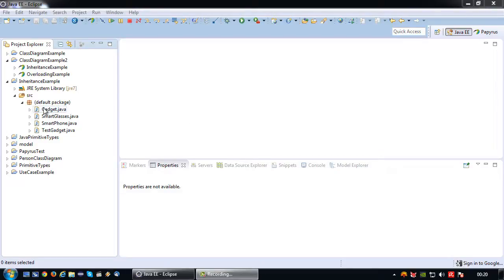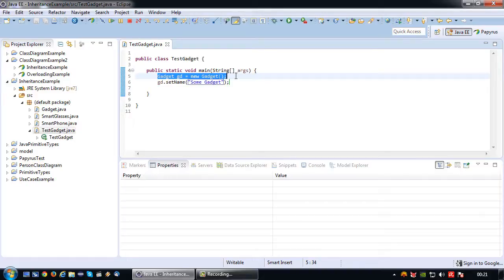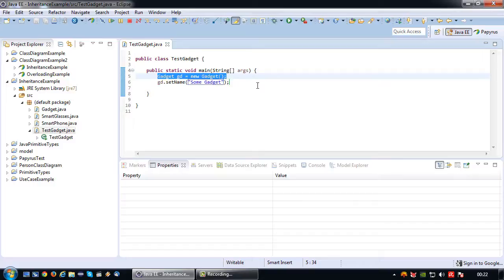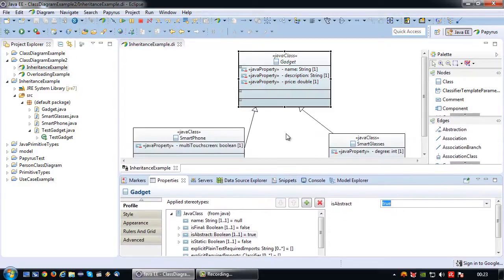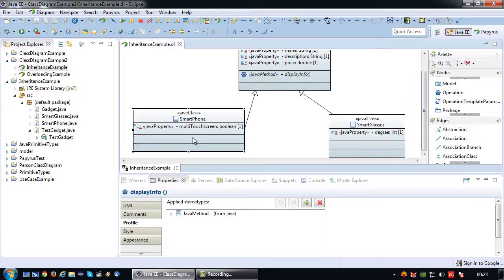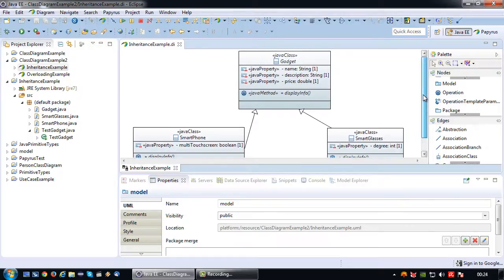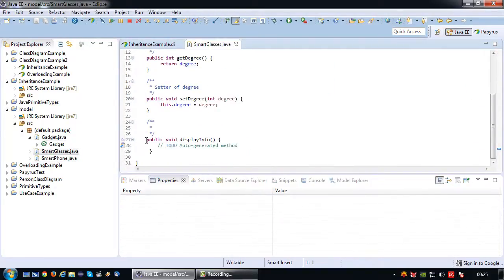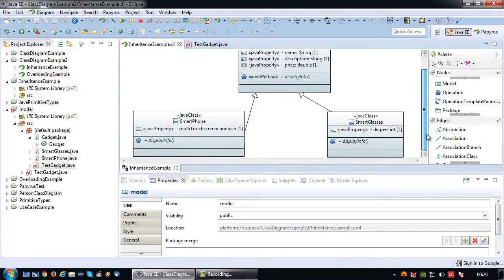UML Tutorial 4.2 - Basics of Modelling Java Abstract Classes in Eclipse with Papyrus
In this video will be discussed how Abstract Classes can be modeled in a Java Class Diagram in Eclipse with Papyrus.